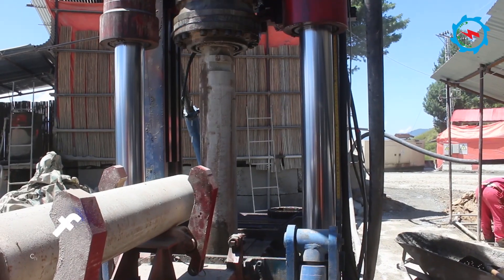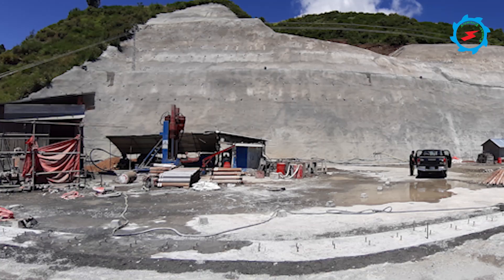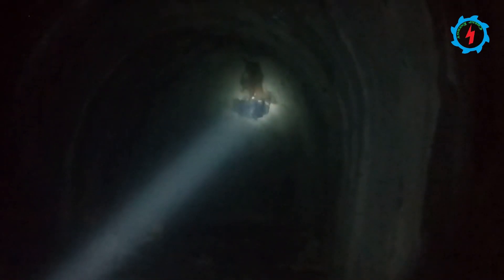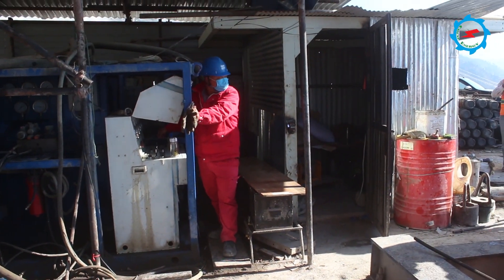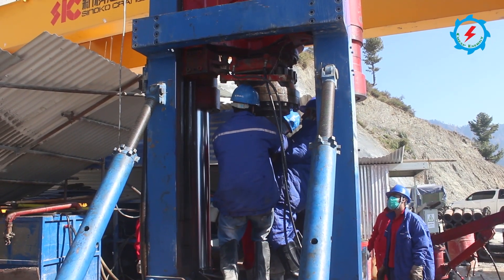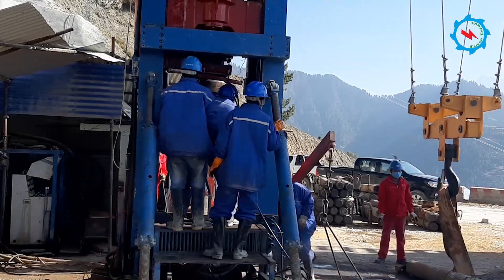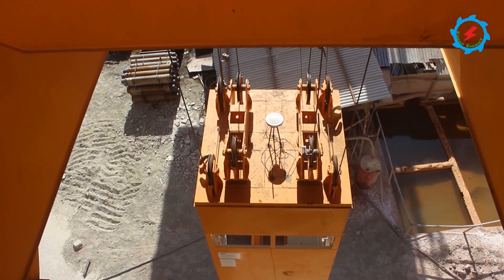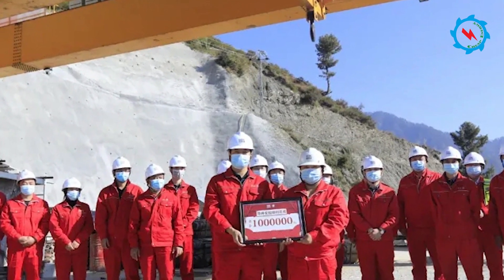Suki Kinari Hydropower Project | Surge Shaft Construction | Episode 01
On the morning of 20th October, the celebration of milestone achievement was held at the top of the platform. The project site management staff witnessed this moment together, and awarded the project leader on-site.

At suki kinari hydropower project, the Surge Shaft consists of a pressure regulating upper chamber, a vertical shaft and a pressure regulating lower chamber. The total depth of surge shaft is 234 meter and final diameter is 5.5 meter after reinforced concrete lining.

From the start of reverse drawing on October 10 to the successful completion of pilot hole reverse drawing on October 20, it only took 11 days. The successful completion of the pilot hole reverse drawing of the pressure regulating shaft of the project laid a solid foundation for the later manual drilling and blasting expansion construction.